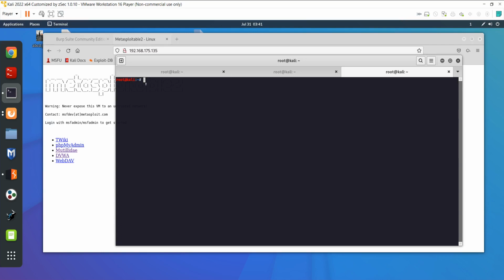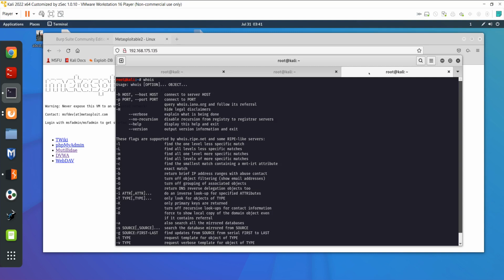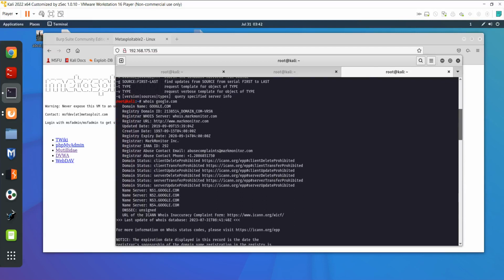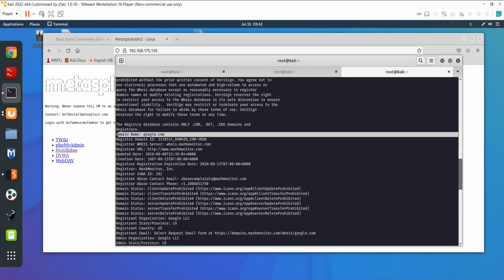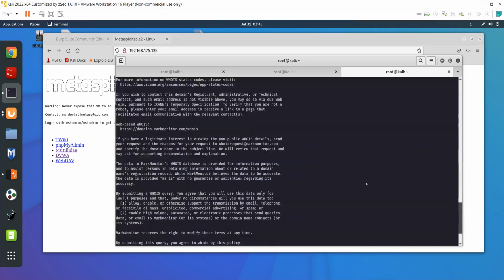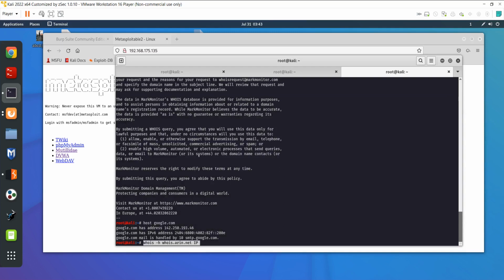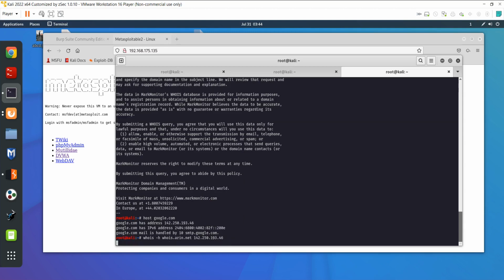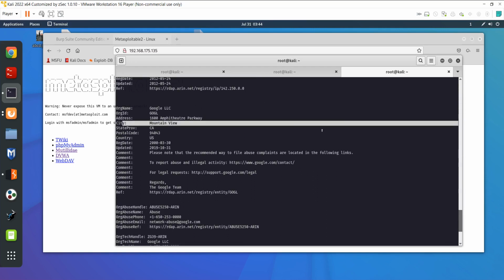Information Gathering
Introduction:
Web information gathering is a crucial phase in ethical hacking that involves the systematic collection of data and insights from various online sources to assess the security posture of a target website or web application. This process is carried out by ethical hackers with the intent of identifying vulnerabilities and weaknesses before malicious actors can exploit them. By understanding the intricacies of web information gathering, security professionals can proactively strengthen defenses and protect sensitive information.

The Importance of Web Information Gathering:
In the realm of ethical hacking, web information gathering serves as a foundational step that lays the groundwork for subsequent assessments and penetration testing. It aims to replicate the approach a malicious hacker might take, but with the intention of identifying vulnerabilities before they can be maliciously exploited. By gathering information about a target's online footprint, an ethical hacker can identify potential entry points, misconfigurations, and weak links in the security chain.

Methods and Techniques:

Passive Reconnaissance: Ethical hackers use passive techniques to collect information without directly interacting with the target. This includes analyzing publicly available data such as WHOIS records, DNS information, and online presence on social media platforms.

Active Reconnaissance: Active techniques involve direct interaction with the target system. This includes techniques like network scanning, port scanning, and service enumeration to identify open ports, services, and potential vulnerabilities.

Google Dorking: Leveraging advanced search operators on search engines like Google, hackers can discover sensitive or hidden information, directories, and vulnerabilities by crafting specific search queries.

Web Scraping: Ethical hackers may employ web scraping tools to extract data from websites, potentially uncovering hidden resources, sensitive information leaks, or misconfigured pages.

Social Engineering: By manipulating individuals associated with the target, hackers can gather valuable information through techniques like phishing, pretexting, or impersonation.

Tools Used:

Nmap: A powerful network scanning tool used to discover active hosts, open ports, and services running on a network.

theHarvester: A tool designed for passive information gathering, collecting email addresses, subdomains, and other relevant information from various public sources.

Shodan: A search engine for internet-connected devices, allowing hackers to find vulnerable systems, webcams, and other exposed devices.

Maltego: An open-source intelligence (OSINT) tool that provides a visual representation of relationships and links between gathered information.

Ethical Considerations:
Ethical hacking places a strong emphasis on responsible and legal behavior. It's essential to obtain proper authorization before conducting any web information gathering activities. This prevents unintentional harm and ensures that ethical hackers stay within the boundaries of the law and ethical guidelines.

Conclusion:
Web information gathering is a foundational and indispensable aspect of ethical hacking. By carefully collecting and analyzing data from various online sources, security professionals can gain valuable insights into a target's digital footprint, potential vulnerabilities, and weak points. This proactive approach allows organizations to fortify their defenses and safeguard sensitive information from malicious cyber threats.